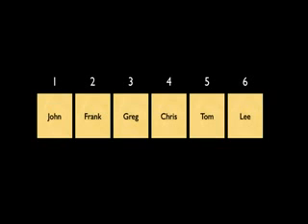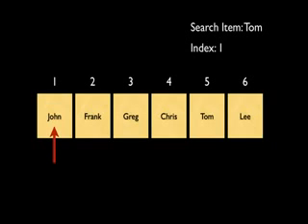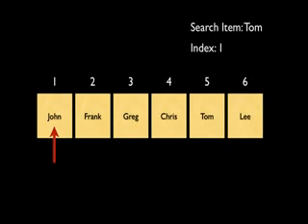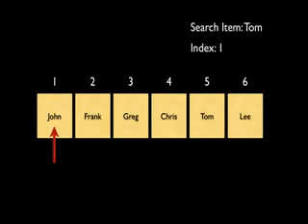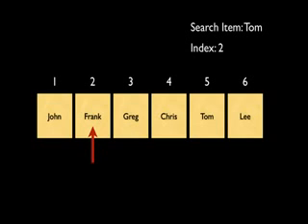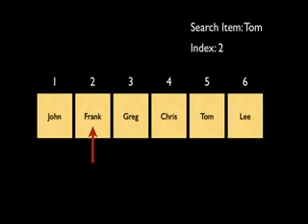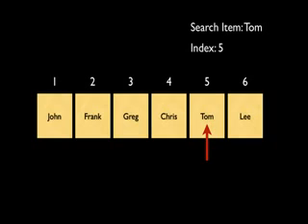Linear Search new